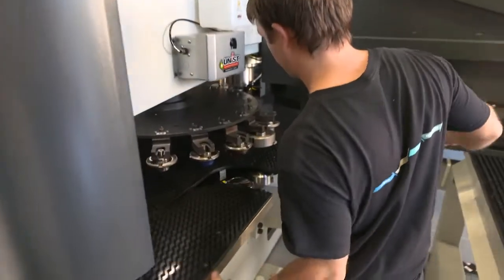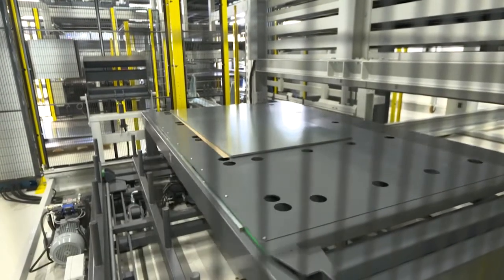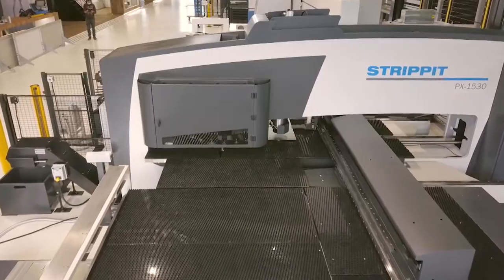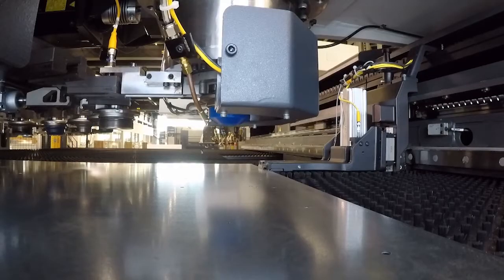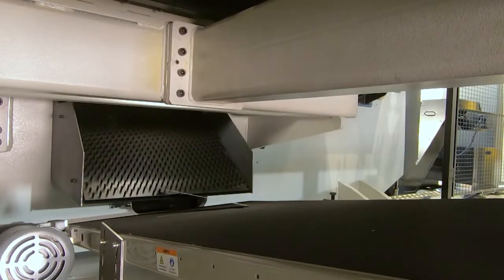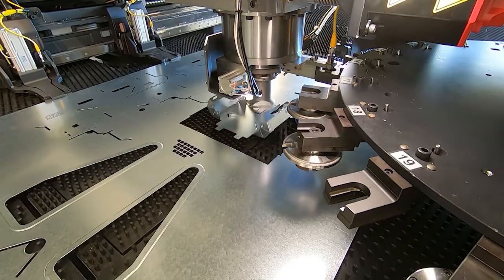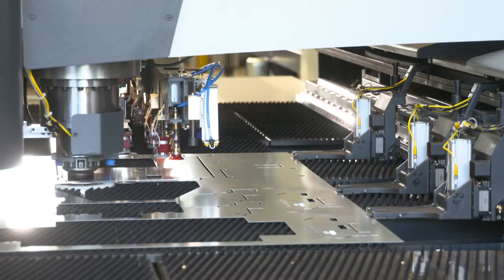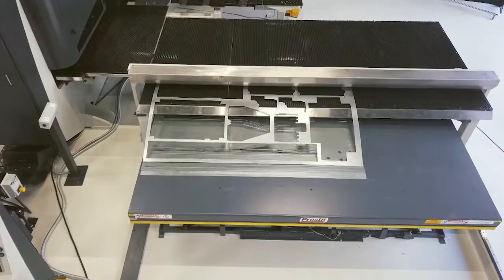LVD Strippit PX with FA-P Automation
Advanced punching and forming

Strippit PX is a versatile machine, able to punch, bend, tap and form. Its single-head design features up to 200 tools with all-tool rotation so each tool has the flexibility to rotate a full 360 degrees, and can be used at any angle anywhere on the sheet.

Form and bend materials up to 75 mm
Punch up to 6.35 mm
20-ton capacity in 1250 x 2500 mm or 1525 x 3050 mm formats